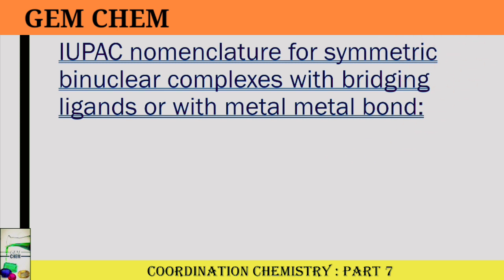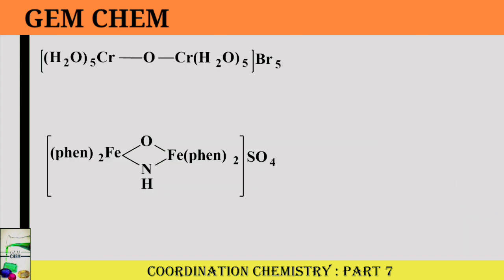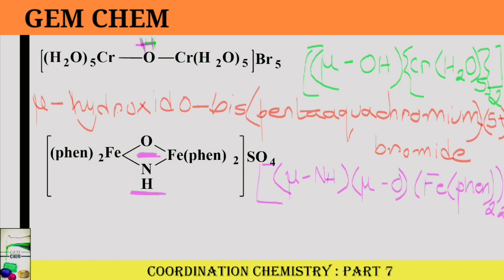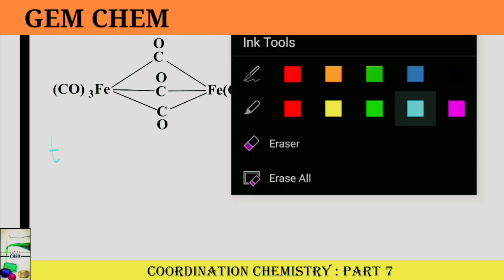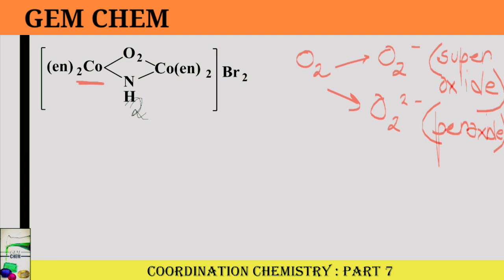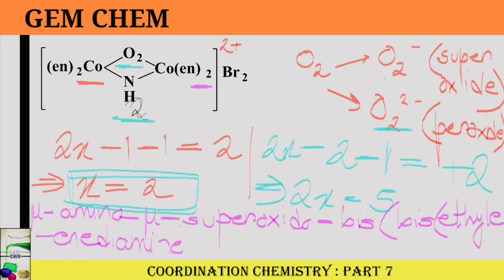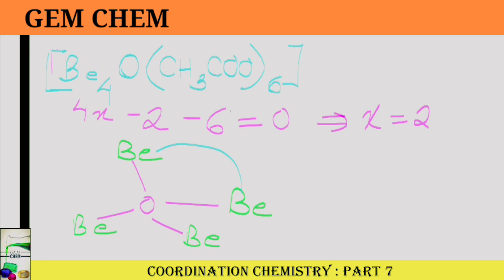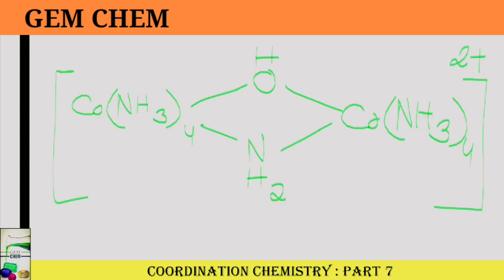IUPAC Nomenclature| Bridging ligands| binuclear complex| Coordination Chemistry| Part 7